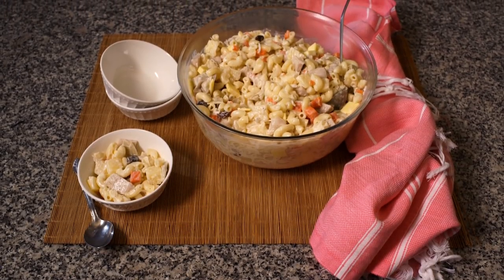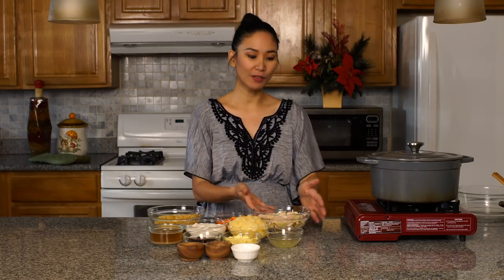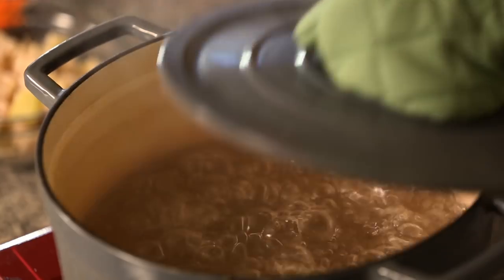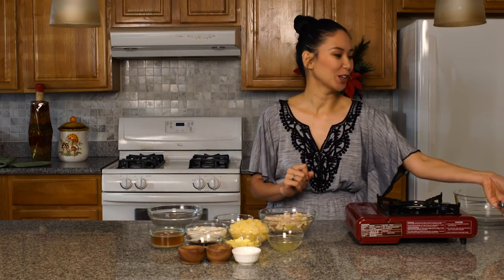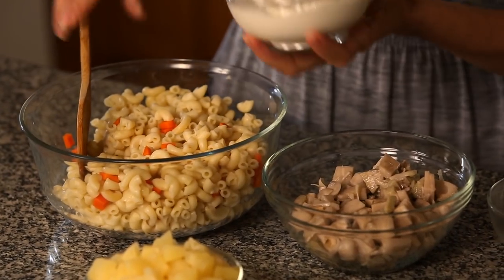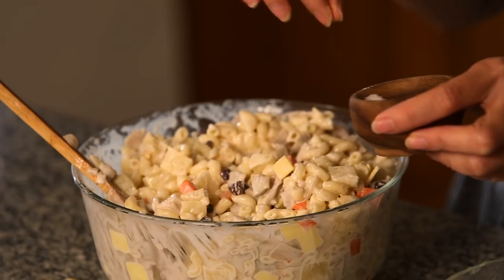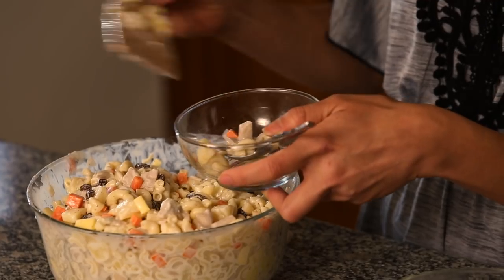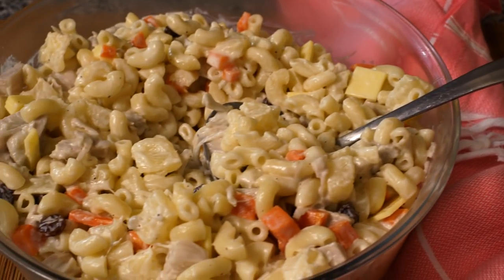Vegan Filipino Macaroni Salad Recipe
Vegan Filipino Macaroni Salad is a rich and creamy dish perfect for parties. It has vegan mayo, pineapple tidbits, raisins, & jackfruit. Kain na, let's eat! For the FULL RECIPE

=== FOLLOW ASTIGVEGAN ===